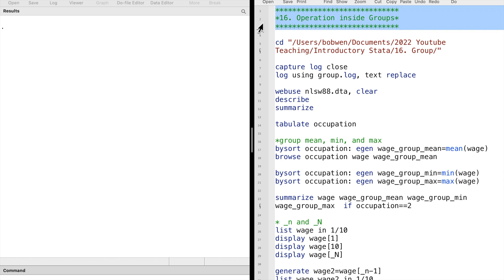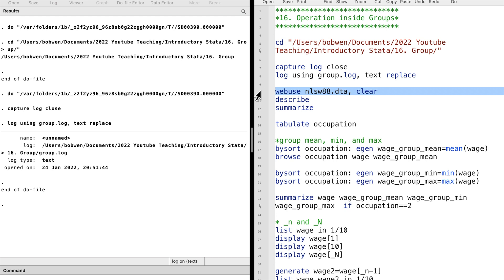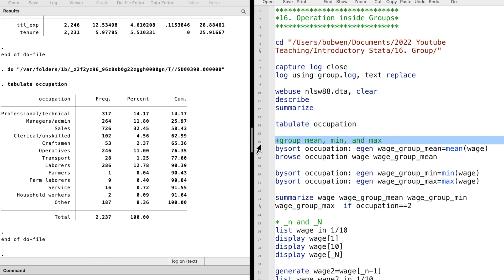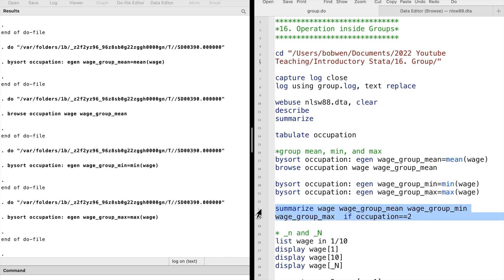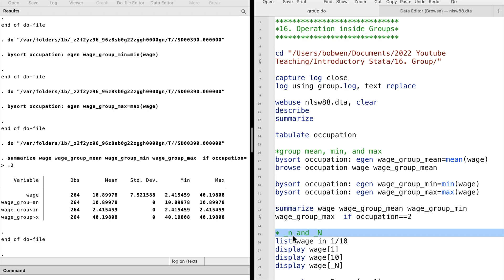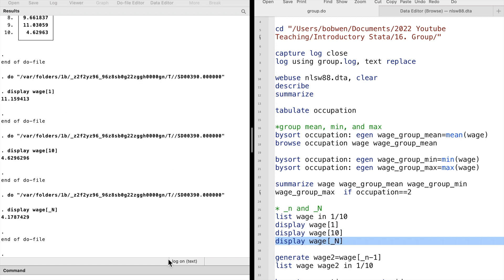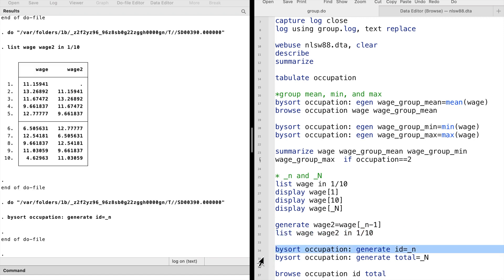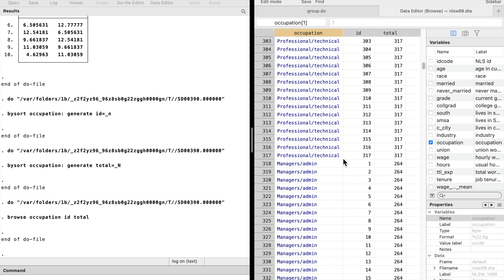Introductory Stata 16: Operation within Groups (bysort, _n, _N)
Sometimes we would like to get information over groups. For example, we may want to know the average wage for male and female workers. That is, to get the average wage for each gender group. Or you may want to figure out the minimum or maximum wage inside each group. In order to do that, we should know about Stata's underscore variables and the "bysort" prefix.

*16. Operation inside Groups*

log using group.log, text replace

webuse nlsw88.dta, clear
describe
summarize

tabulate occupation

*group mean, min, and max
bysort occupation: egen wage_group_mean=mean(wage)
browse occupation wage wage_group_mean

bysort occupation: egen wage_group_min=min(wage)
bysort occupation: egen wage_group_max=max(wage)

summarize wage wage_group_mean wage_group_min wage_group_max  if occupation==2

* _n and _N
list wage in 1/10
display wage[1]
display wage[10]
display wage[_N]

generate wage2=wage[_n-1]
list wage wage2 in 1/10

bysort occupation: generate id=_n
bysort occupation: generate total=_N

browse occupation id total

log close